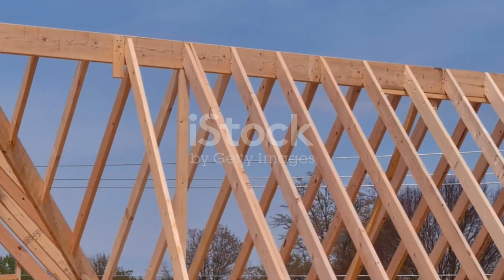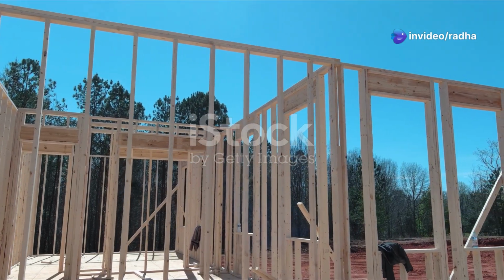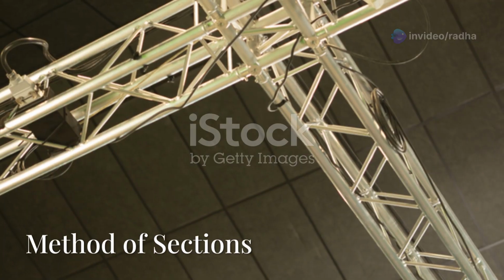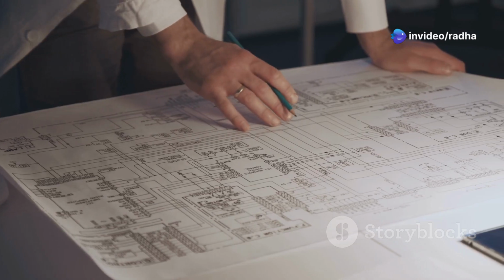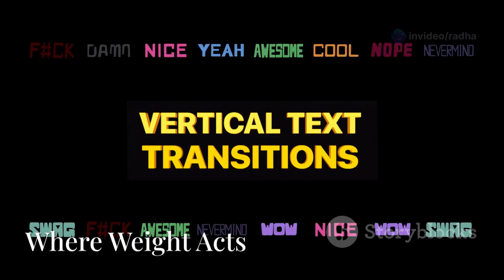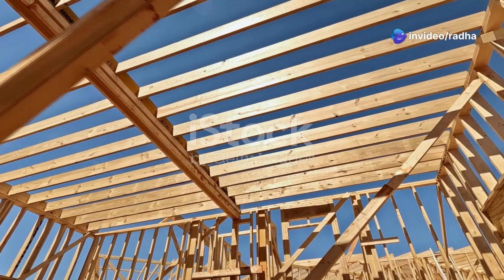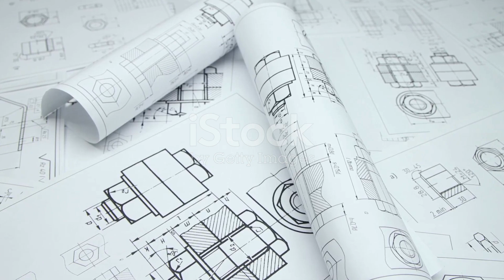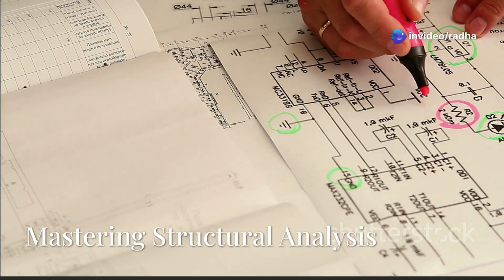Mastering Trusses, Centroids & Centers of Gravity!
Unlock the secrets of structural engineering in our latest video, "Mastering Trusses, Centroids & Centers of Gravity!" 🌟 Dive into the fundamentals of trusses, from perfect to imperfect classifications, and discover how to analyze them using the method of joints and sections. We’ll also cover how to find centroids and centers of gravity for both simple and composite shapes, ensuring you have a strong grasp of these essential concepts.

Whether you're a student or a professional, this video is packed with insights and practical examples to solidify your understanding.

OUTLINE:

00:00:00 Structures All Around Us
00:00:44 The Backbone of Bridges and Roofs
00:01:15 Different Types of Trusses
00:01:46 Method of Joints
00:02:14 Method of Sections
00:02:45 Finding the Balancing Point
00:03:10 Where Weight Acts
00:03:44 Calculating Centroids and Centers of Gravity
00:04:15 Mastering Structural Analysis